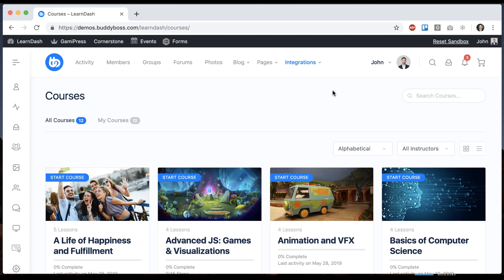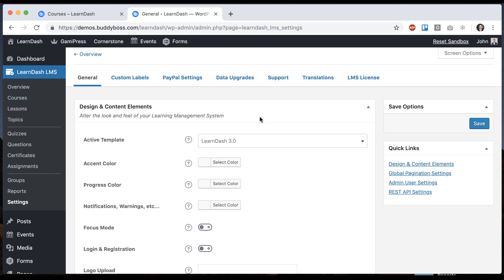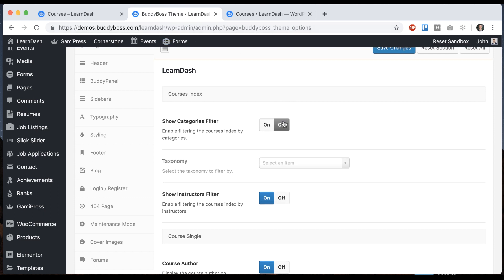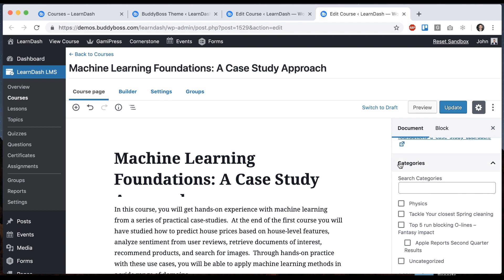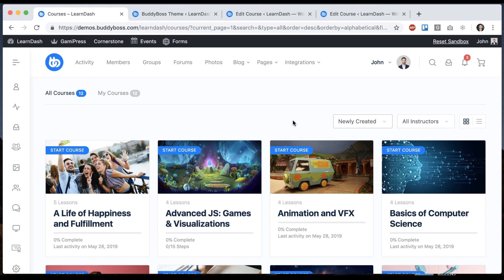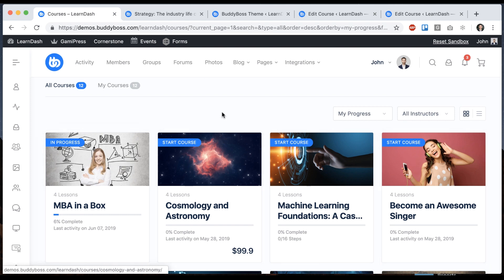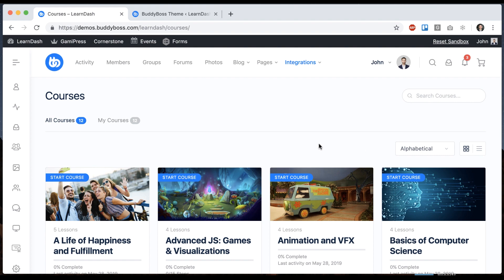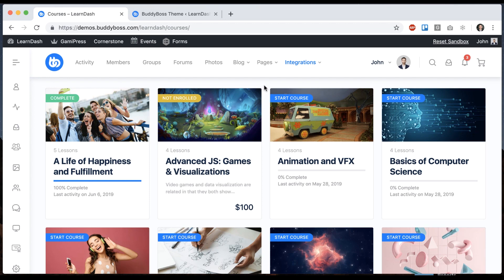How to configure the LearnDash Courses Index for the Theme?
In this tutorial, you will learn how to configure the LearnDash Courses Index for BuddyBoss Theme. This is the directory that displays all the courses on your site. We have options to filter the courses by Date, Progress, Instructor and Category, and also to show labels that display the user’s course progress status.

Note that our BuddyBoss Theme is designed to make LearnDash look beautiful, and it requires LearnDash 3.0 or above in order to work properly. Once LearnDash 3.0 is installed, you will need to go to LearnDash - Settings - General, and make sure to set the “Active Template” to LearnDash 3.0. If you are using BuddyBoss Platform with a different theme, then you would need to consult with that theme author to determine which version(s) of LearnDash is supported by that theme.